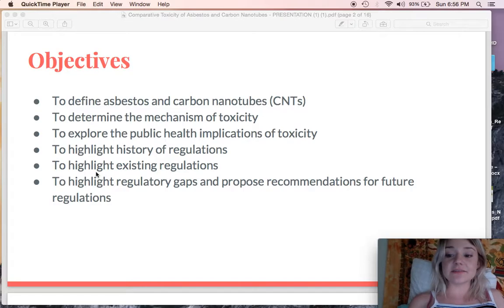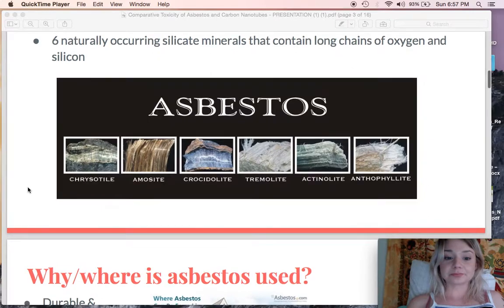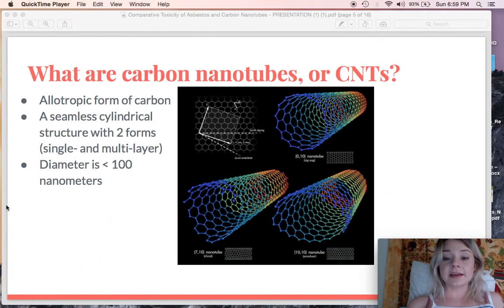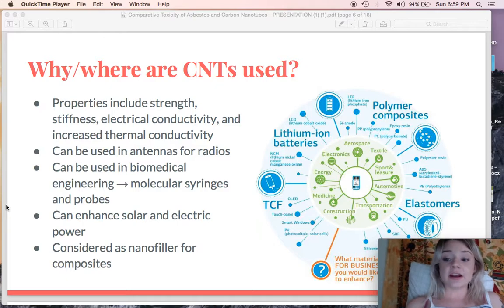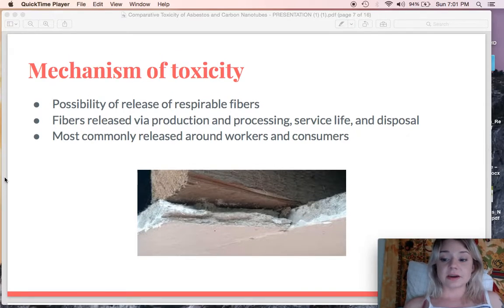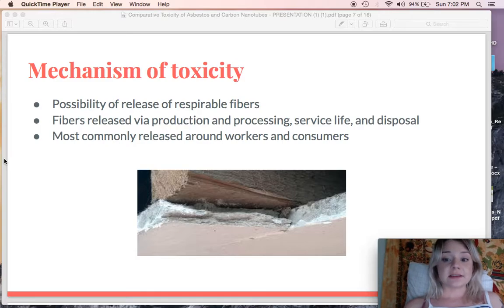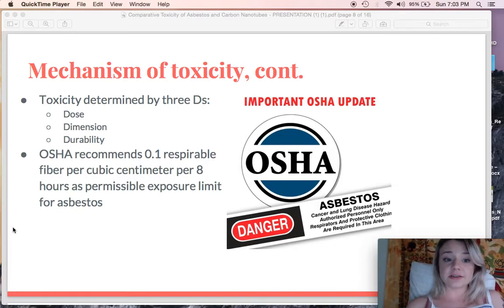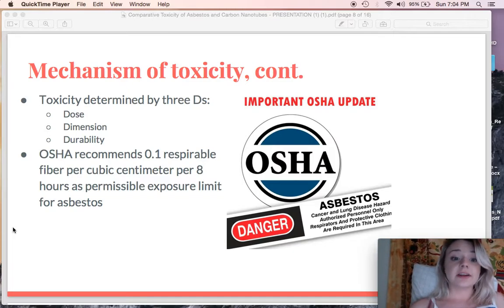Comparative Toxicity of Asbestos and Carbon Nanotubes Pt. 1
Environmental Health 5103